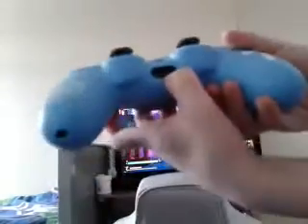21 February 2020